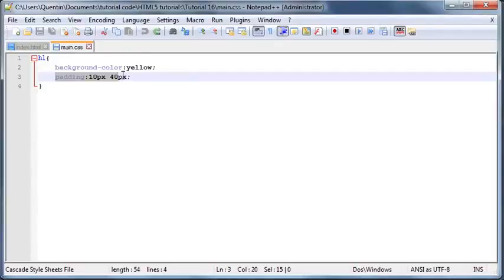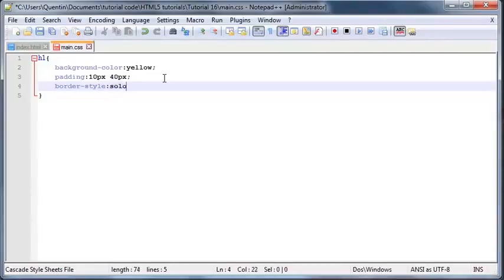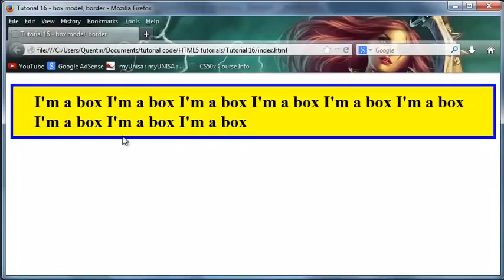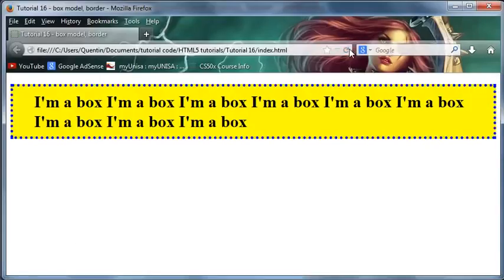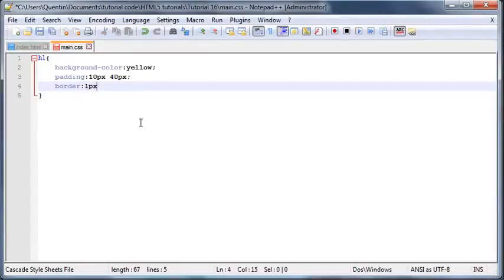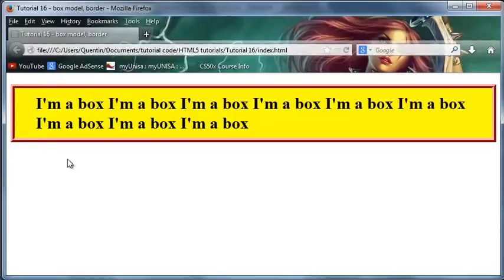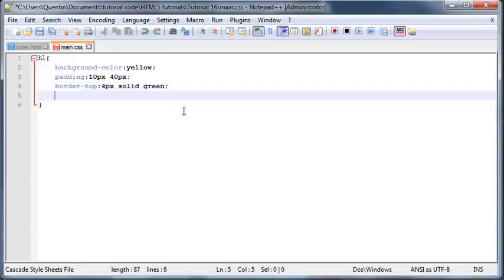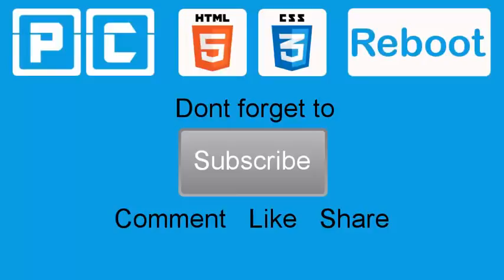HTML5 and CSS3 beginners tutorial 16 box model, border